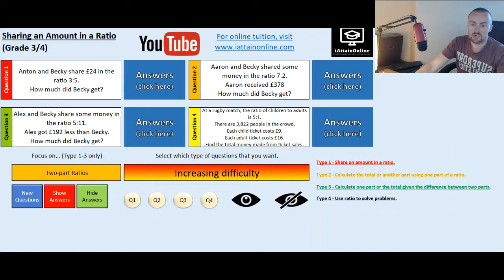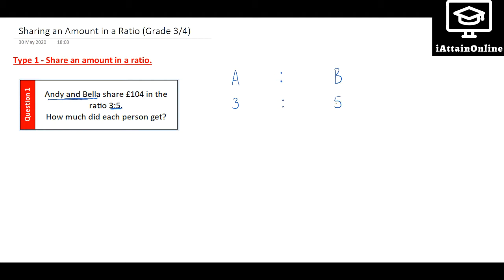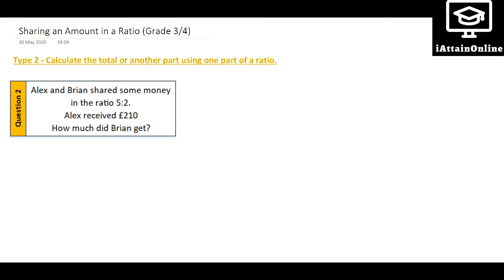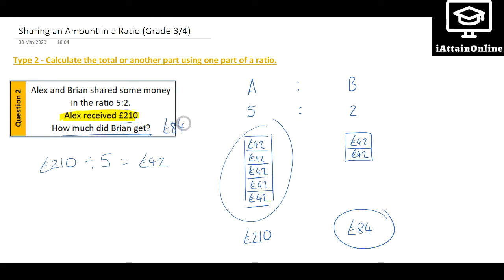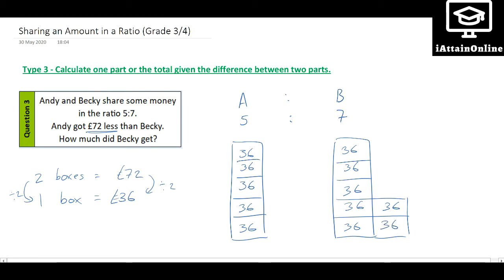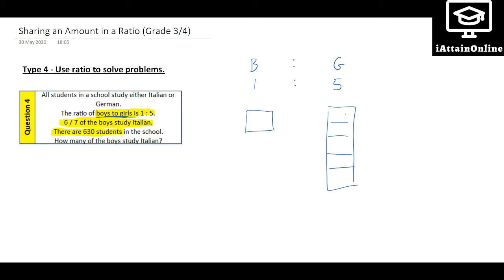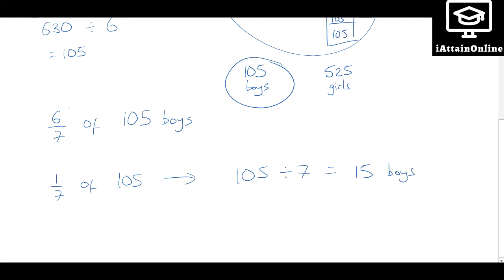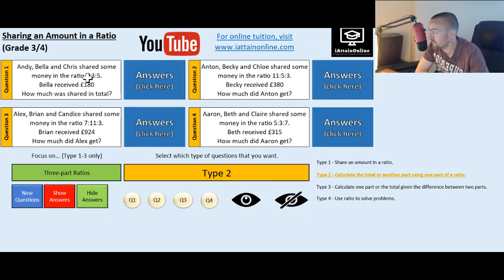Ratio (Grade 3/4)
This video tutorial explains how to divide an amount in a given ratio.  This is  a grade 3/4 topic at GCSE.  There are 4 examples of increasing difficulty.